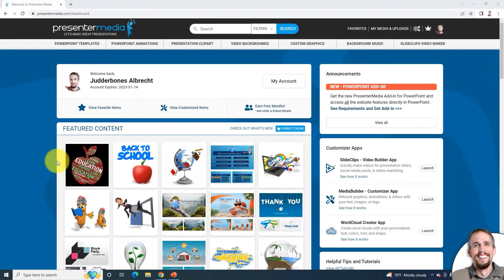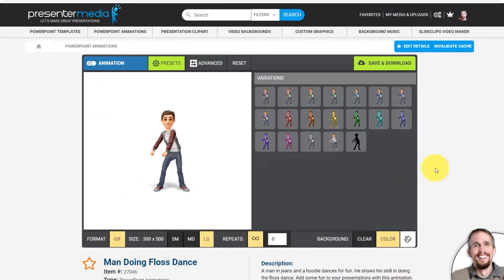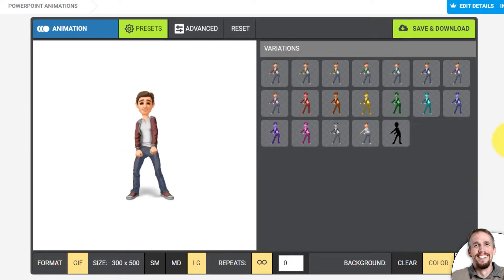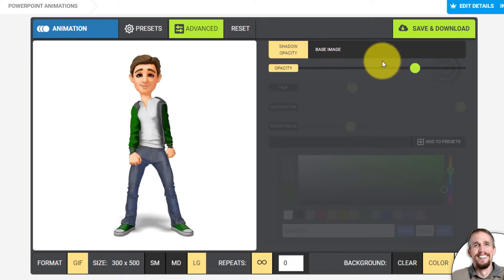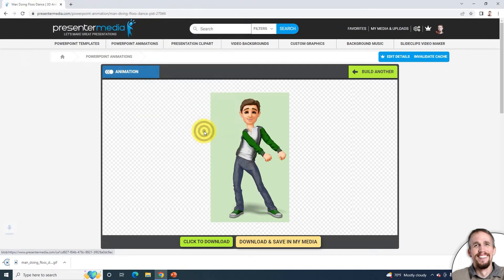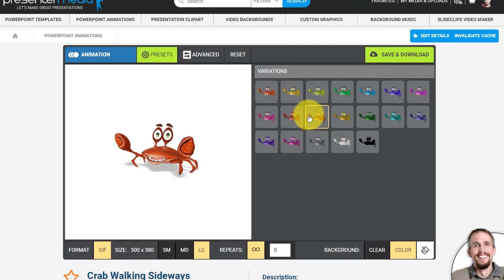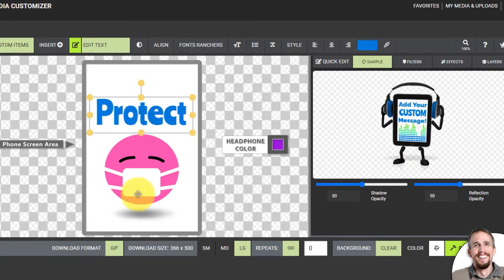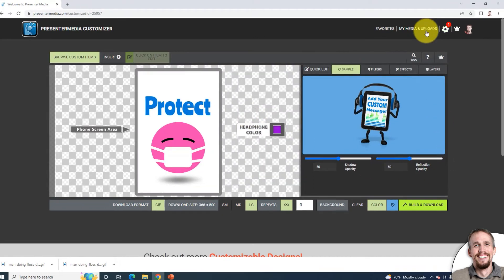Introduction to PresenterMedia 3D Animations and How to use them in PowerPoint.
In this video, we show you how to use PresenterMedia 3D animations in PowerPoint. We'll show you how to find and insert them into your presentation, as well as how to customize them for your needs.